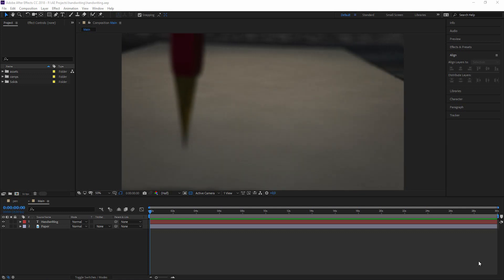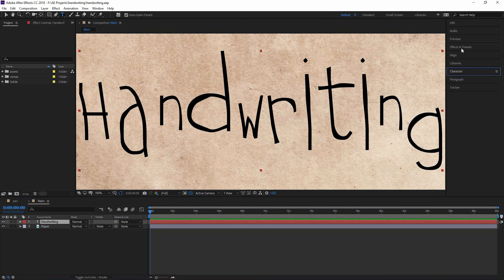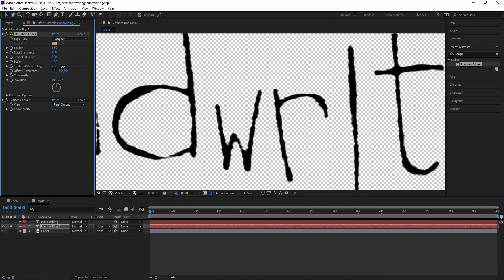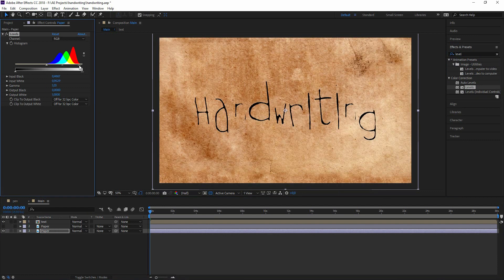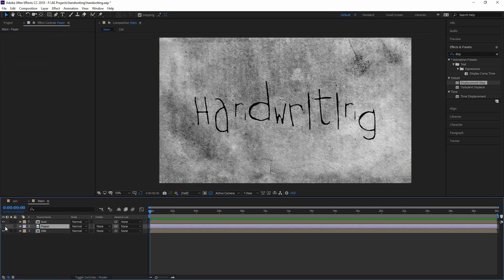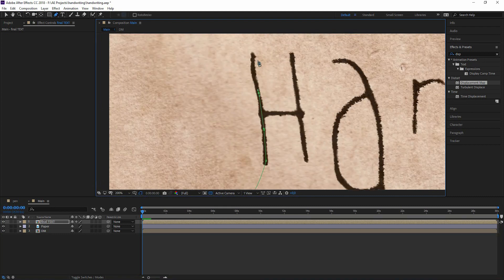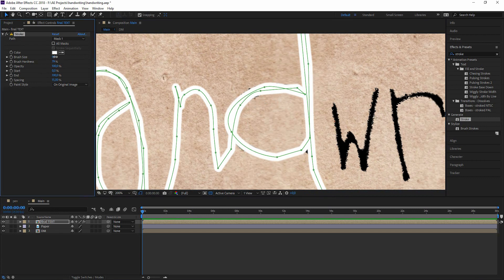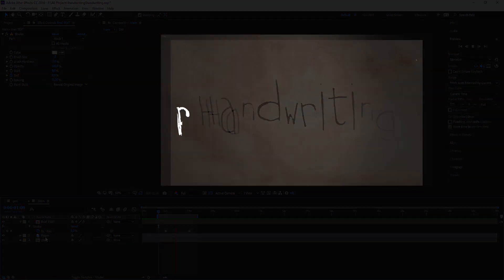Advanced Hand writing Tutorial in After Effects (PART 1)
Handwriting Animation in After Effects Tutorial (PART 1 of 2)

In this in depth tutorial for after effects you will learn how to animate a super realistic hand writing with the stroke effect.
Learn how to make it look even better within 3D space and depth of field.
Create a realistic ink on paper look and also add in a pencil.
Learn how to set up the scene for a realistic and fluid animation.